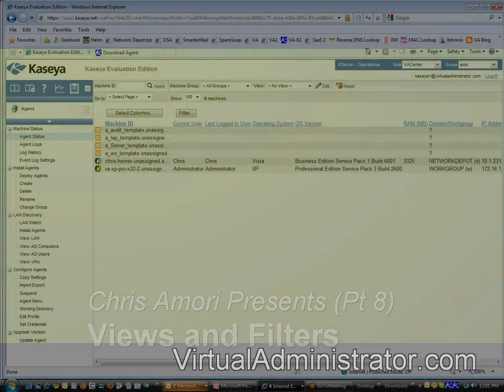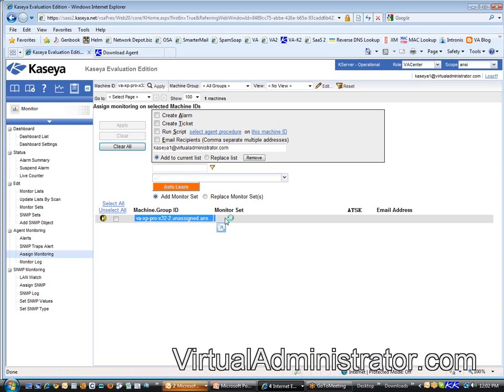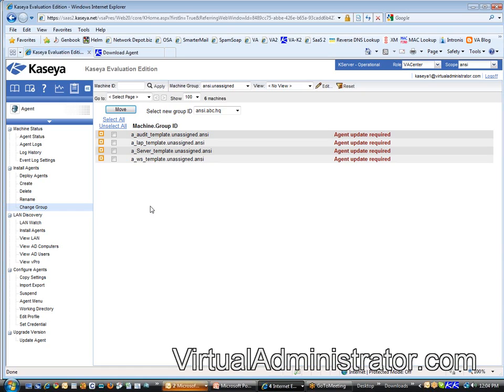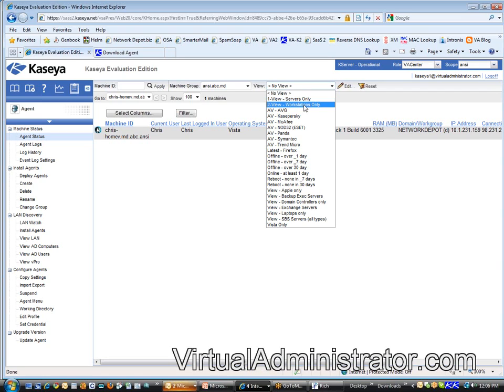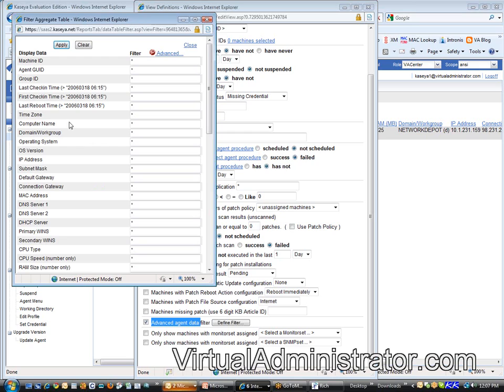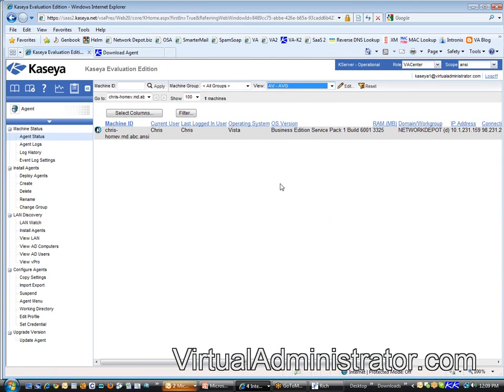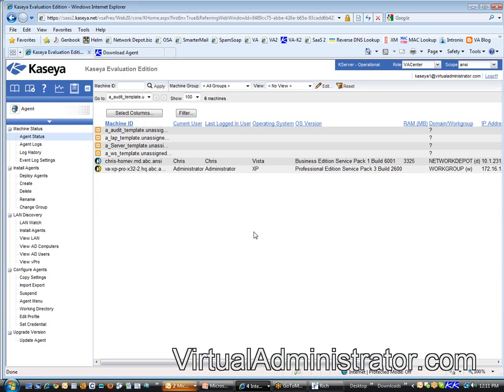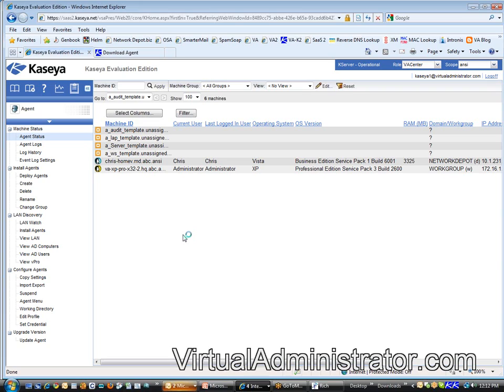Starting With Kaseya K2 - Views and Filters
Dealing with a large number of machines under management can get very complicated. In this video, Chris Amori shows you how to handle large numbers of machines with Kaseya's built in Views and Filters. He also shares how to create new views which you can use to filter through large numbers of machines and properly manage the machines you need to access.